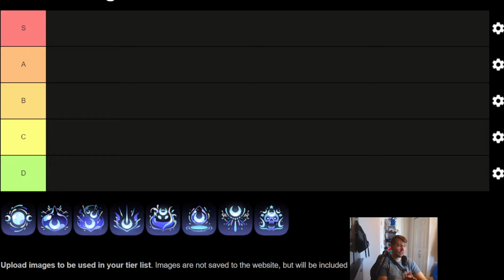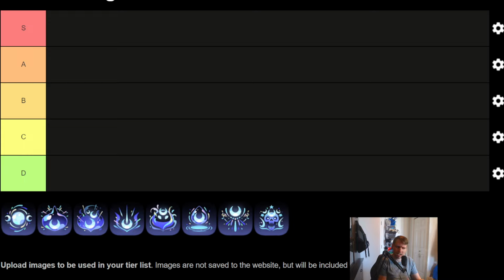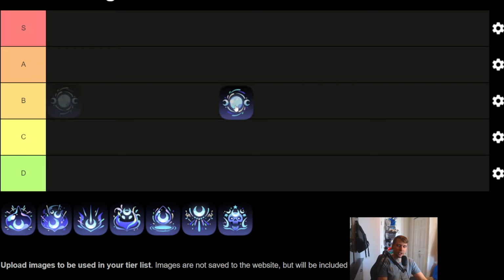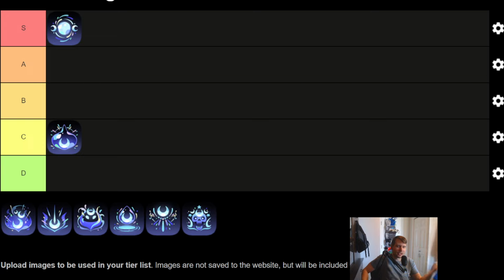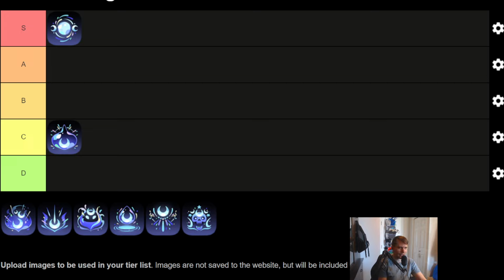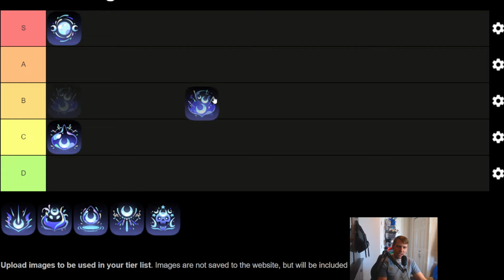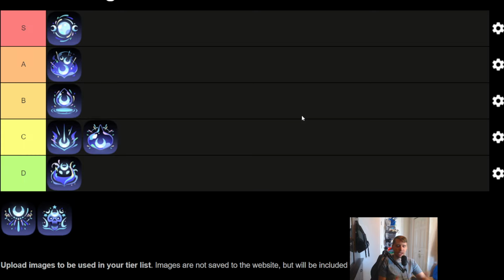Full Hex Tier List | Hades 2